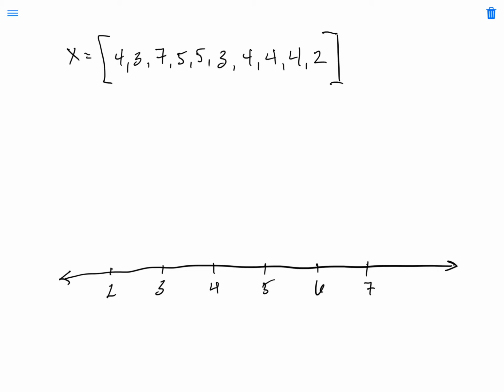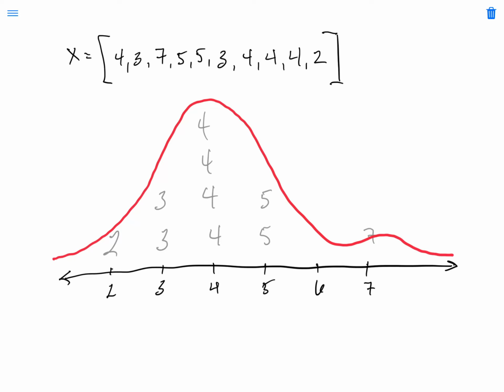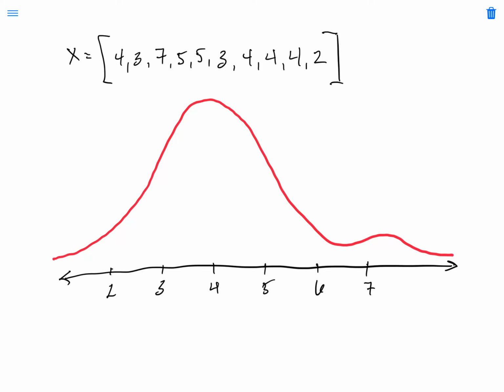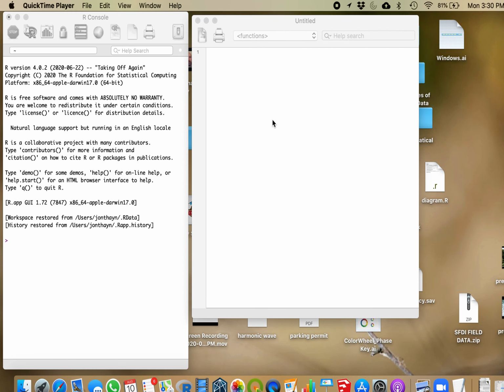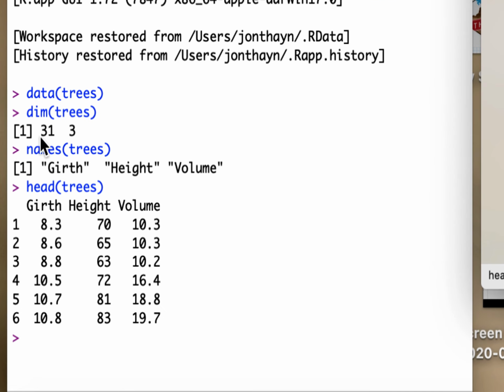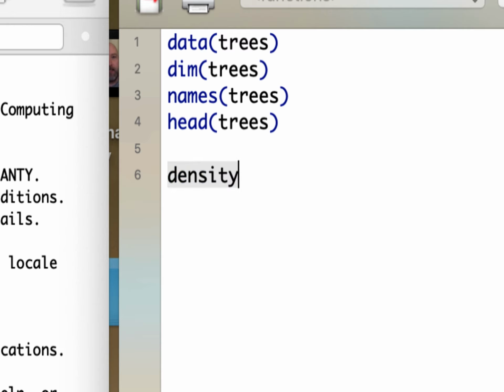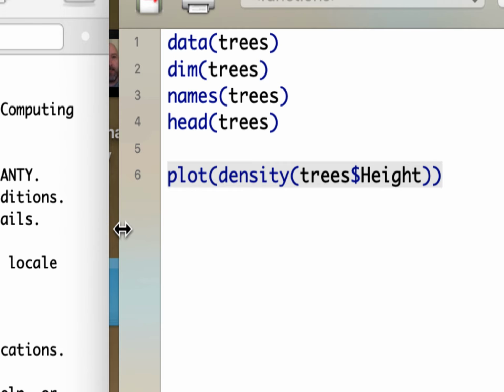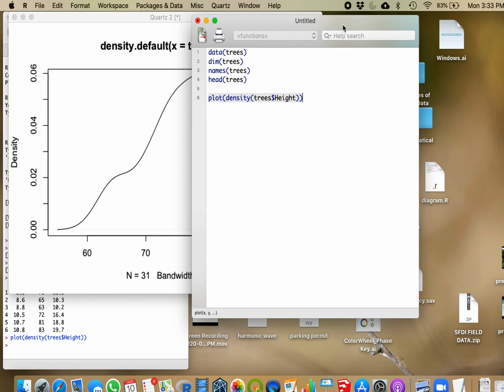4.9 Density Plots in R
A simple demonstration on using the R statistical environment to create density plots.